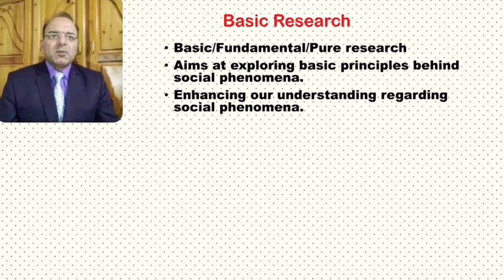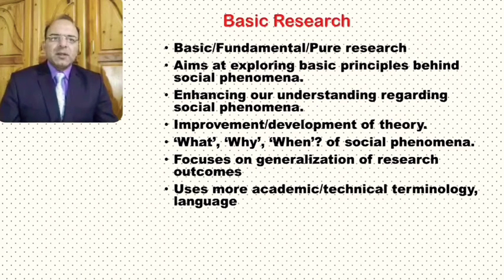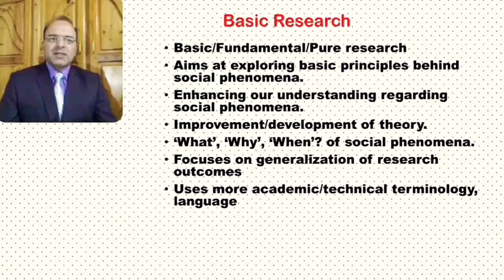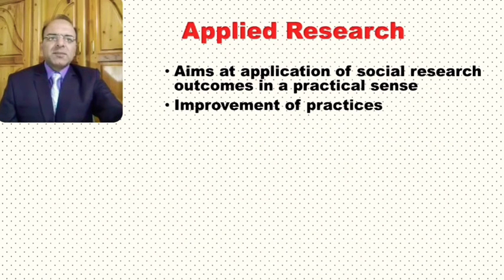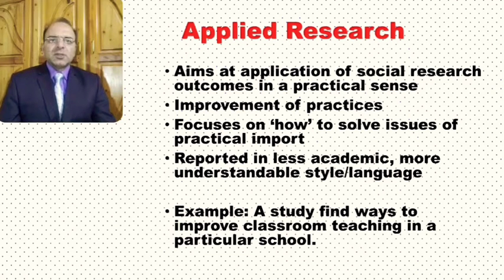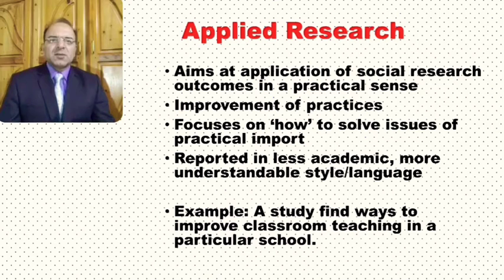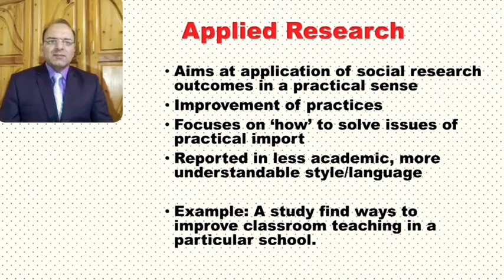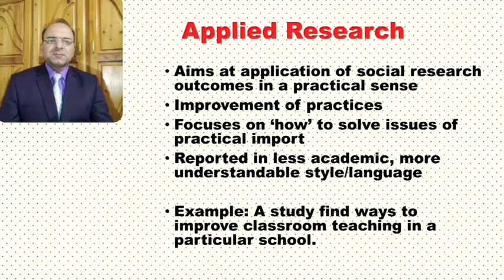Research Types by Purpose: Basic and Applied Research in Social Sciences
Difference between basic and applied research in social sciences